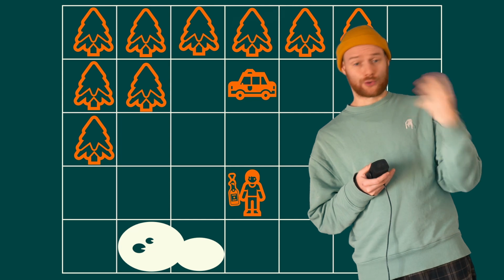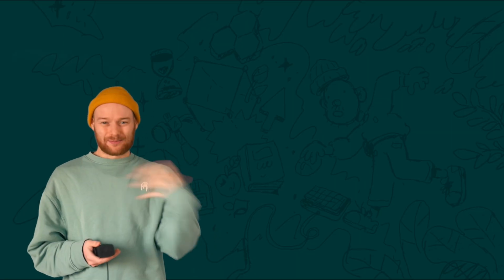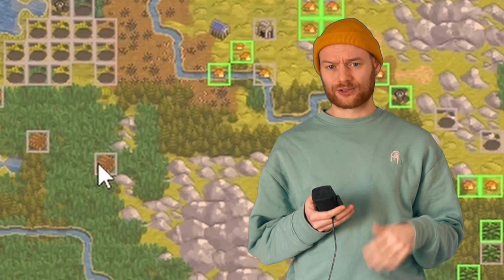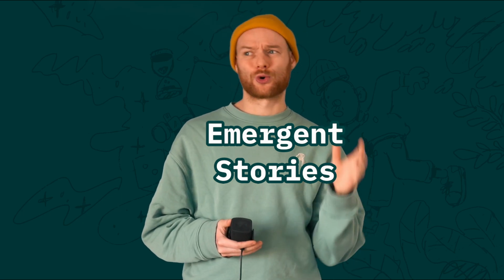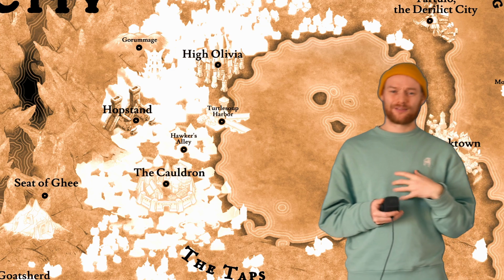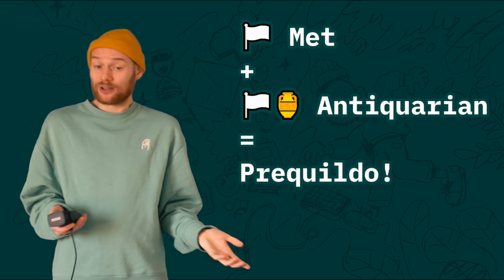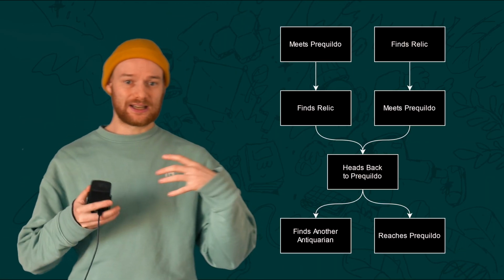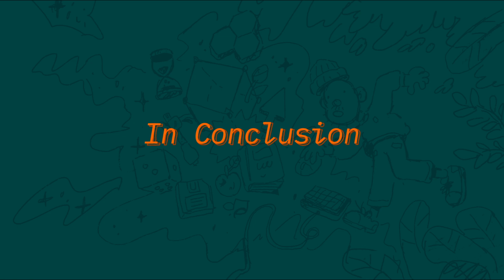Systemic Game Design: How to Apply It To Storytelling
Today we take a brief dive into Systemic Game Design and use those principles in game narrative. This can help create a reactive story that feels alive and unique to the player's playthrough!

*The Dwarf Fortress Stories site seems to be offline as of time of posting, so here's the Tumblr alternative

This video is based off of my blog post Check it out! There are other informative blog posts on my website as well.